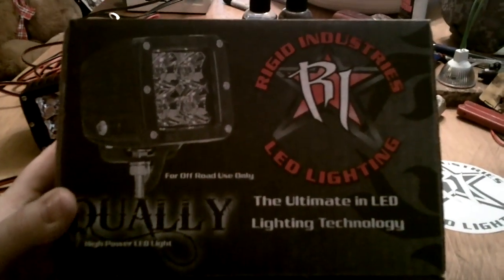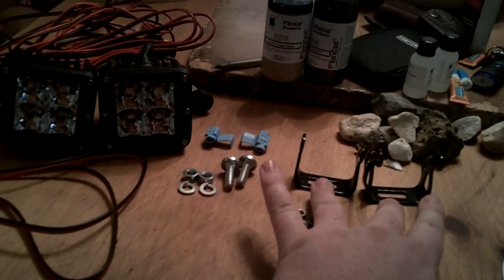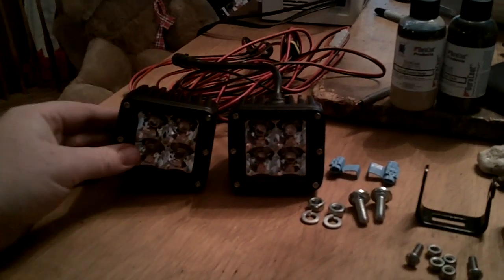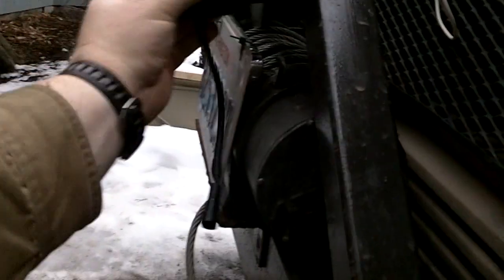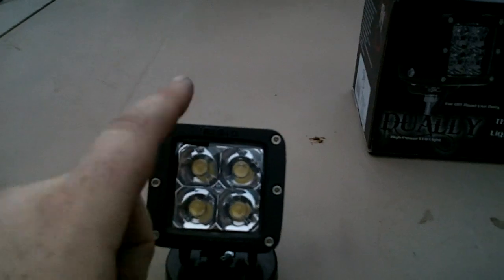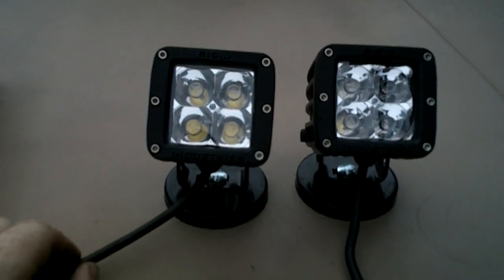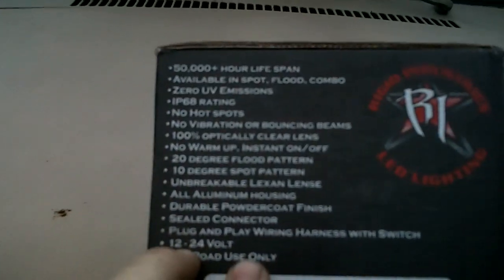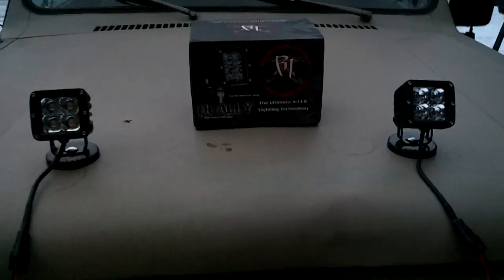Dually 2x2 Offroad LED lights by Rigid Industries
This is a quick introduction to the newest offroad lights I got, I will have some nights shots soon, as well as some field shot.

Exert from the company -

A 4 LED light in a compact 2x2 package that can be used for anything from a reverse light on a truck, a handlebar light on a Motorcycle, to a flood light on a trailer. With 1000 lumens of light, this small light has the same light output as a 50W MR16. At a small 3"-3" this light can fit anywhere. Pulling only 10W you won't find a more efficient, compact light source in HID or halogen. This light pulls half of what your stock turn signals use.